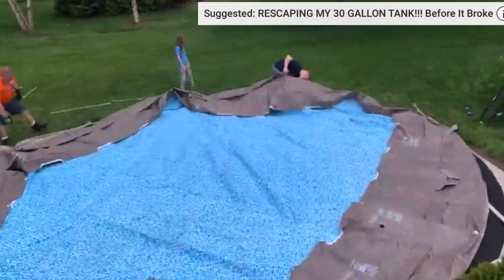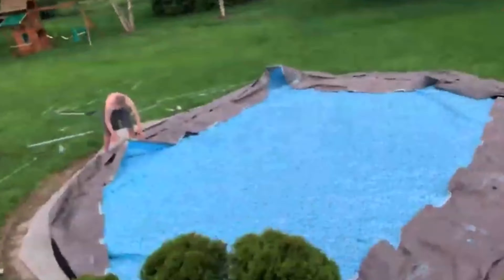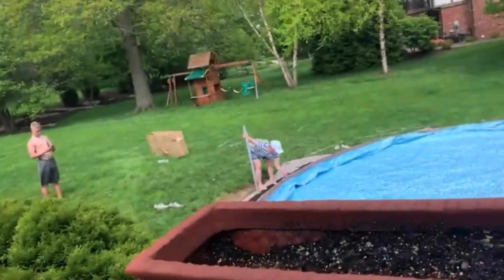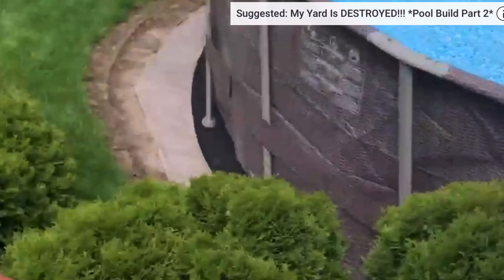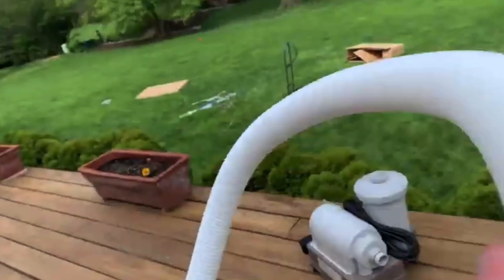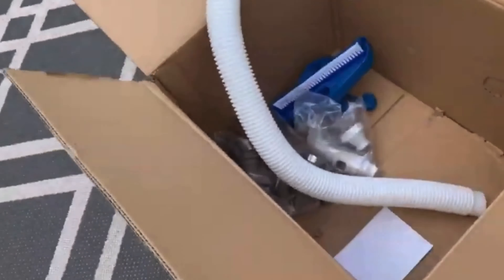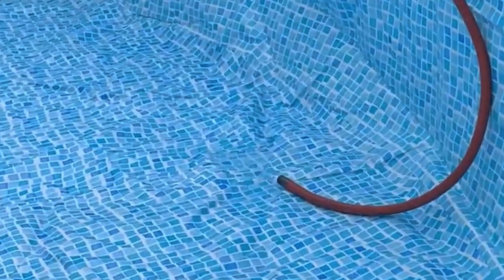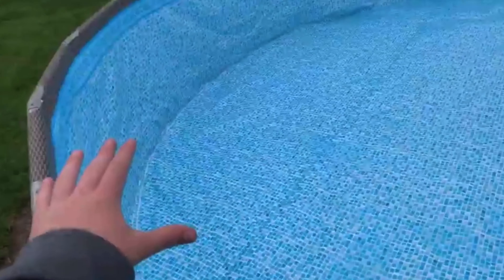Back when the pool was clean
whats up guys a little throwback,
PEACE!!!